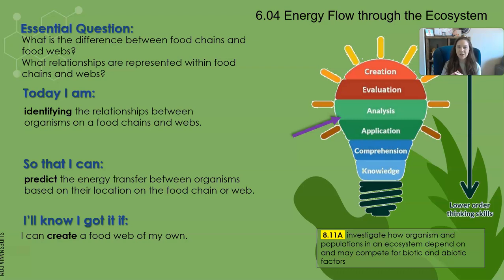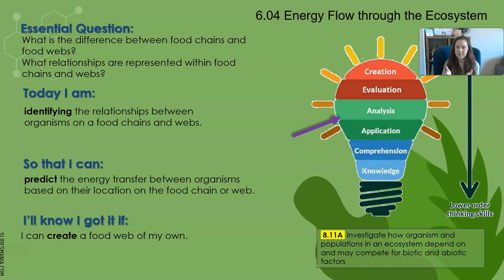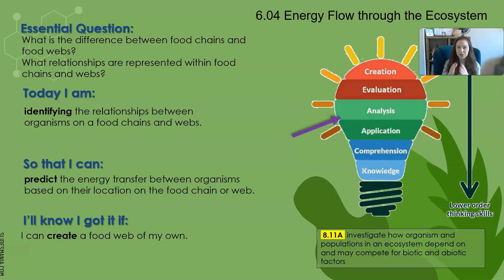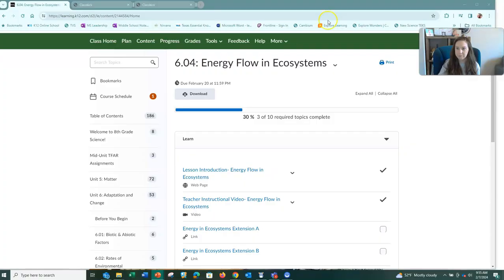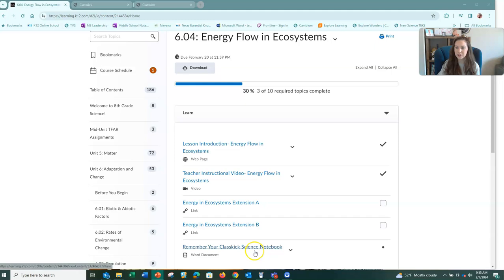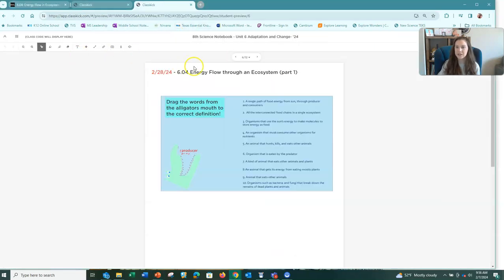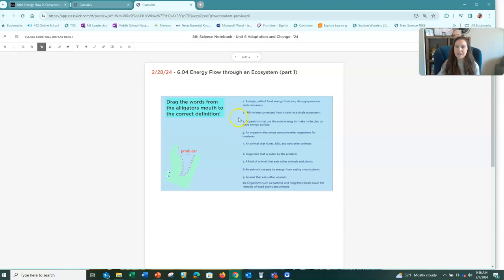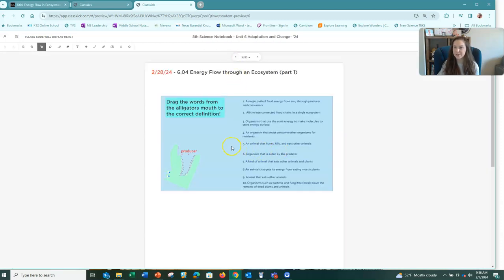Lesson Introduction- Energy Flow in Ecosystems